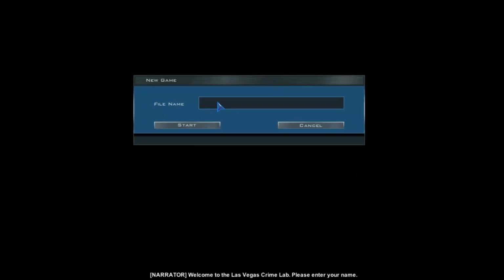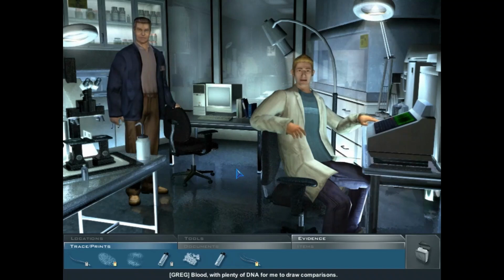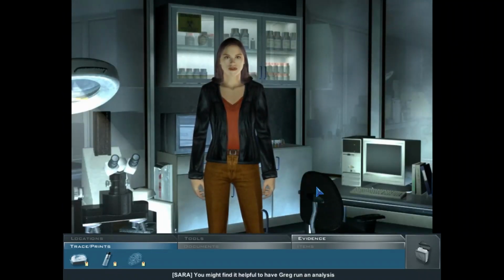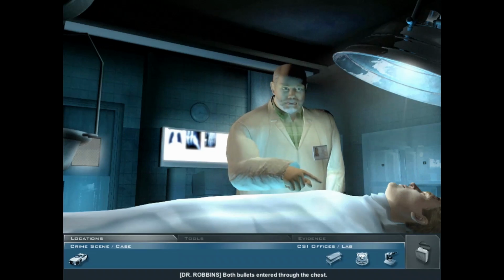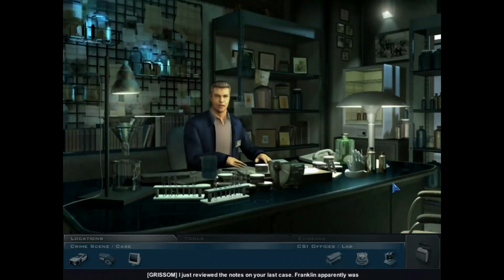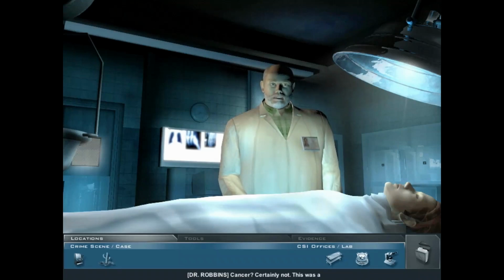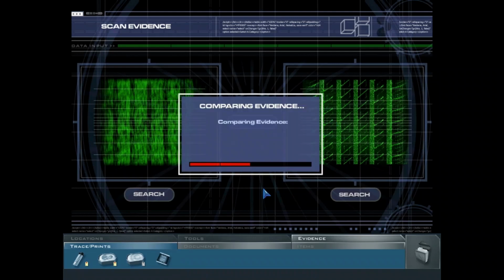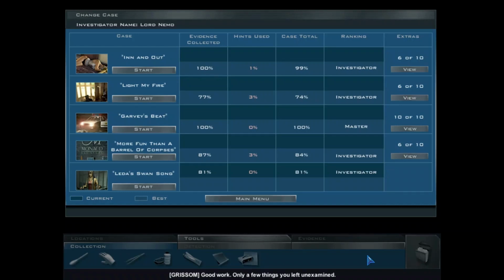CSI Full Game | Lord Nemo Gaming